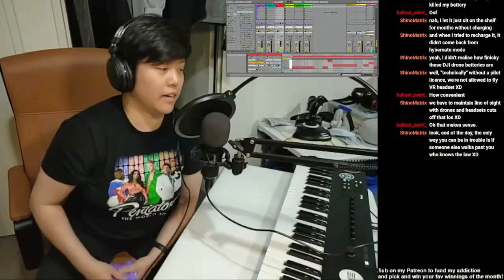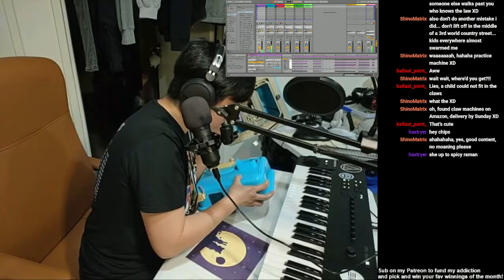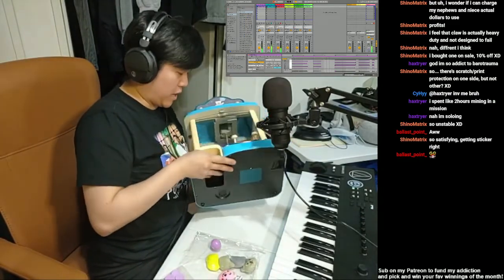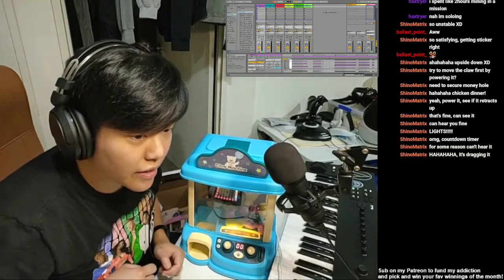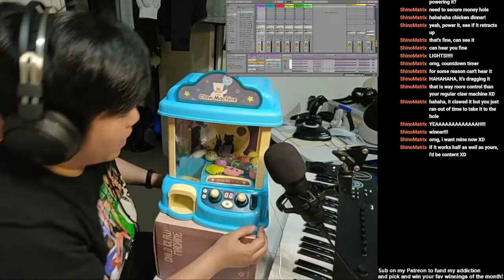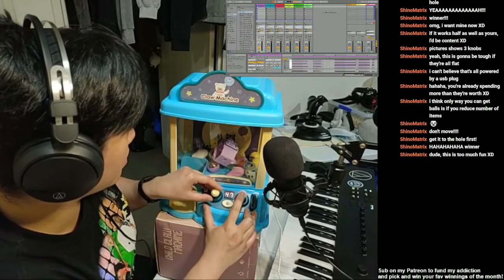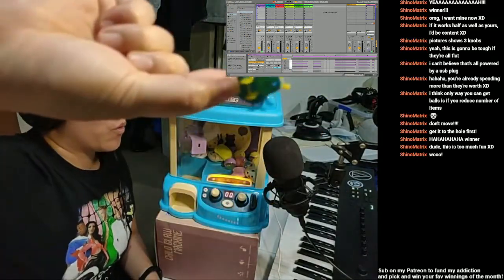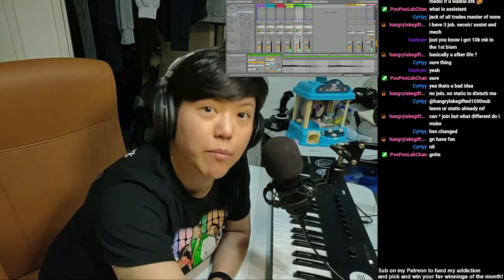Claw Machine unboxing and test play stream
Let's gooooooo never thought (correction: have thought) that I would get a mini claw machine for myself... to clam... my addiction... on Toreba. I've spent too much money there, I've got my prizes, and I'm now sober.